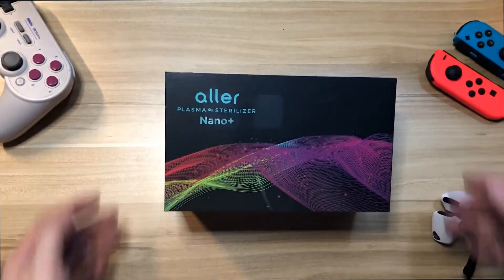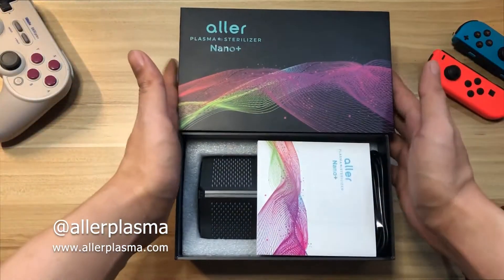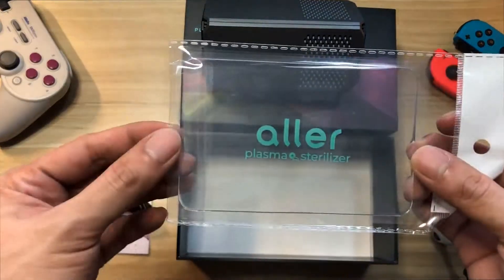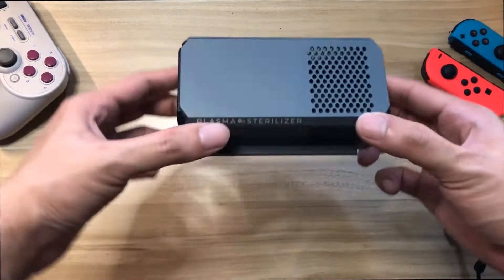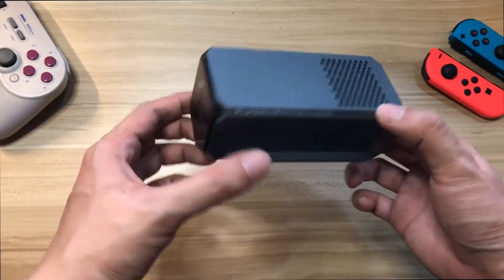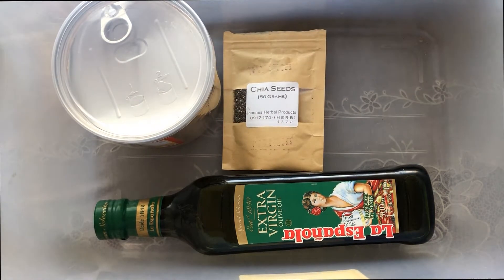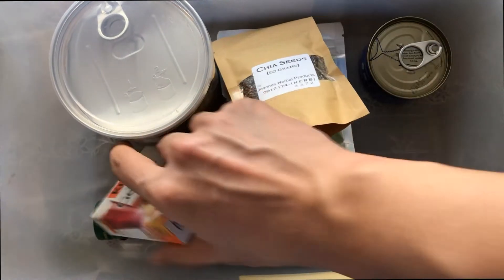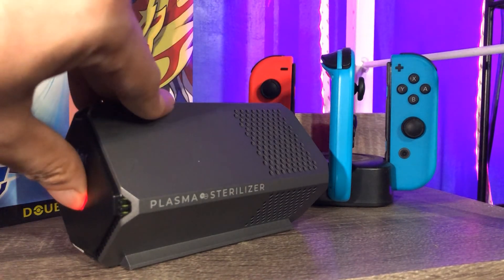Unboxing the Aller Plasma Nano+ Portable Sterilizer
Unboxing this new innovative sterilizer gadget! So portable and easy to carry! Best to use inside a storage bin, a vehicle, or inside a small room. It uses Cold Plasma Technology to sterilize the air and surfaces around you.